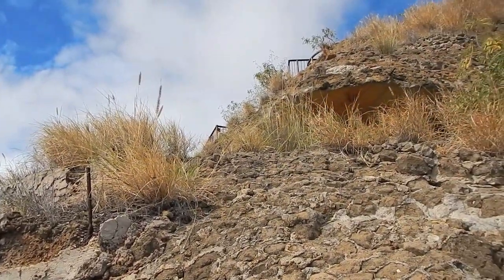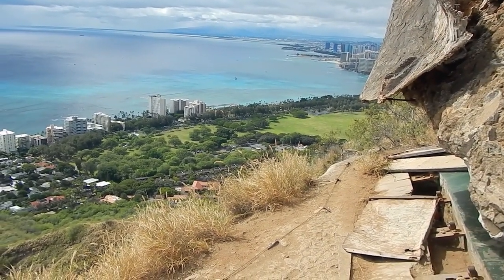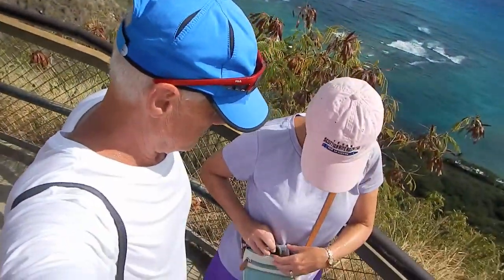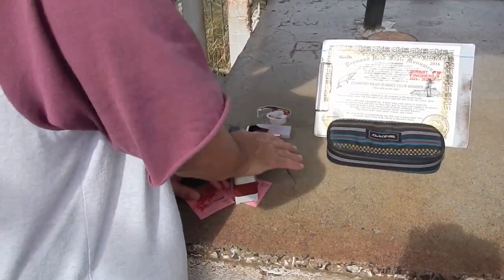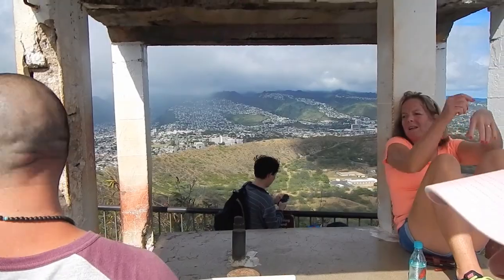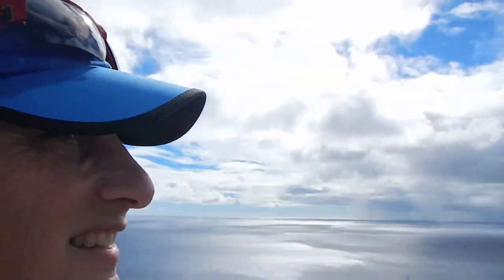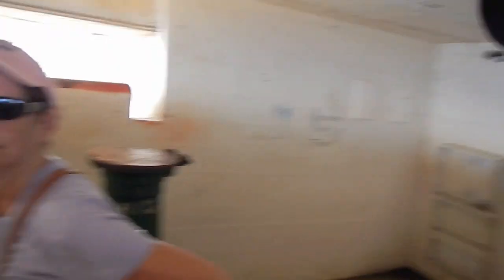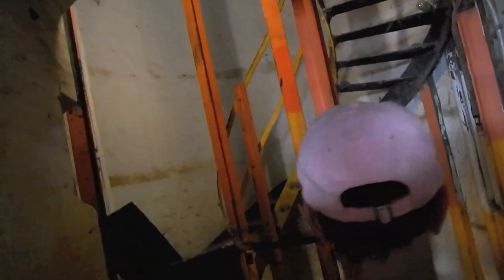Hiking on Diamond Head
Scenic views of Honolulu from Diamond Head

Diamond Head is a volcanic tuff cone on the Hawaiian island of Oʻahu and known to Hawaiians as Lēʻahi. The Hawaiian name is most likely derived from lae (browridge) plus ʻahi (tuna) because the shape of the ridgeline resembles the shape of a tuna's dorsal fin. Its English name was given by British sailors in the 19th century, who named it for the calcite crystals on the adjacent beach.

Wikipedia